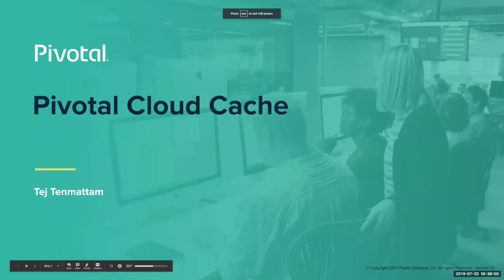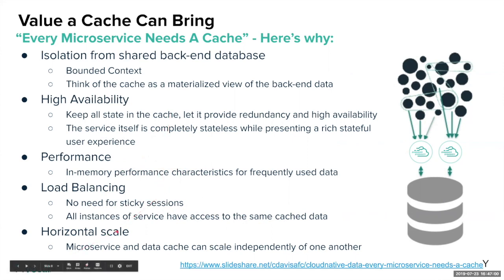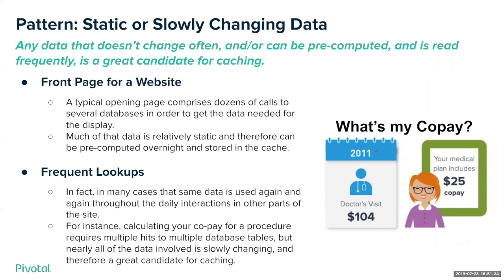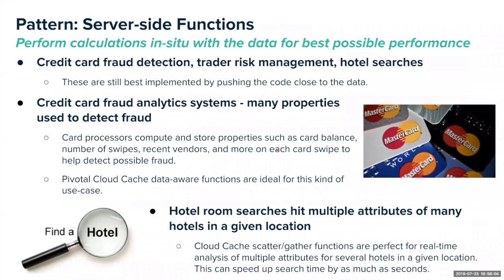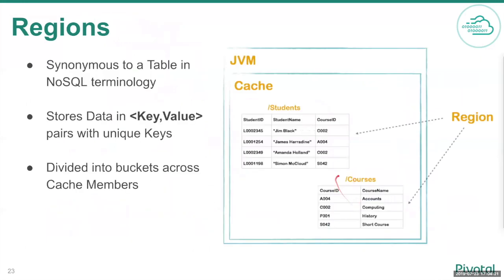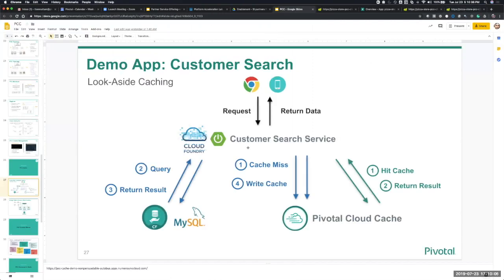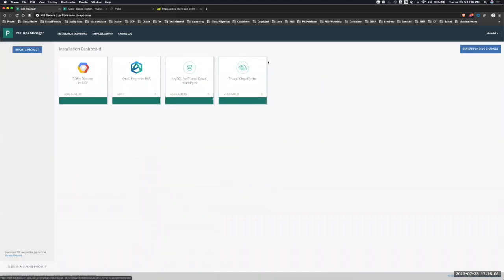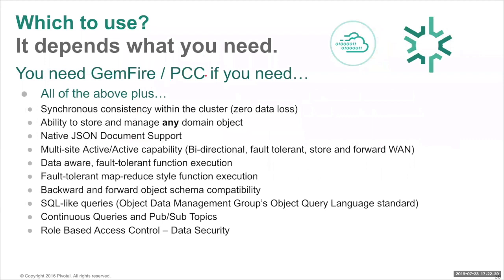Pivotal Cloud Cache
An overview of Pivotal Cloud Cache